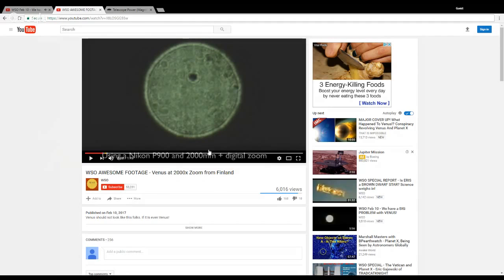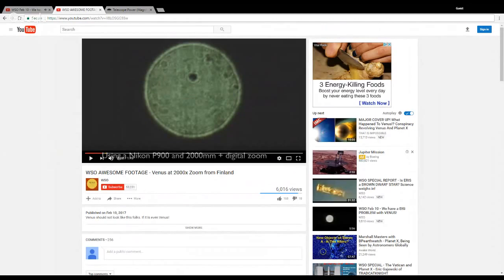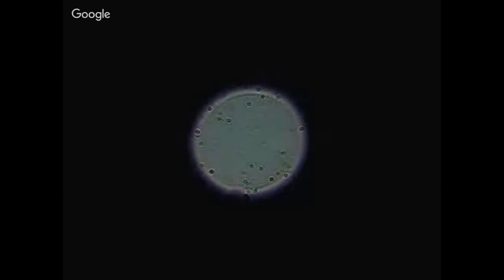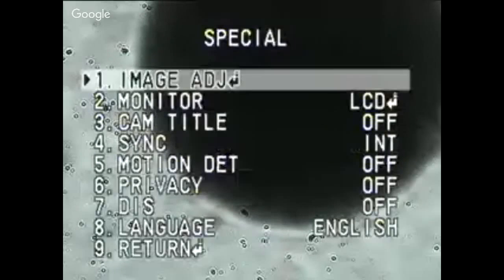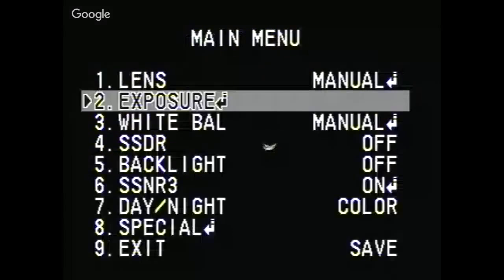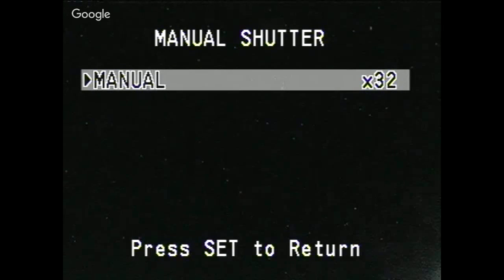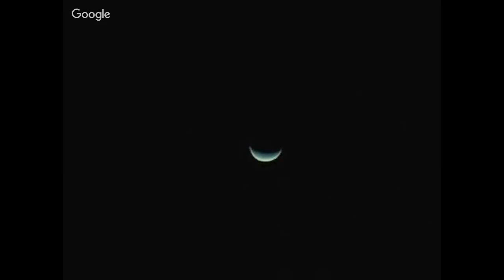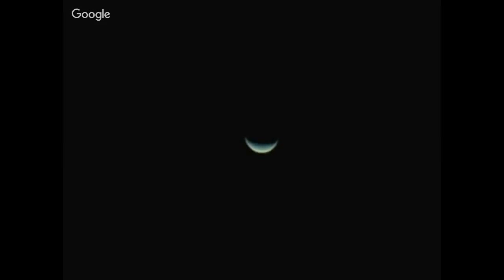Venus Live Webcast Recording 2-12-17